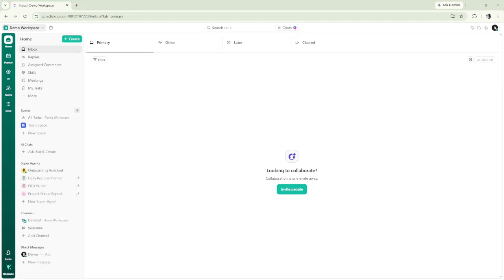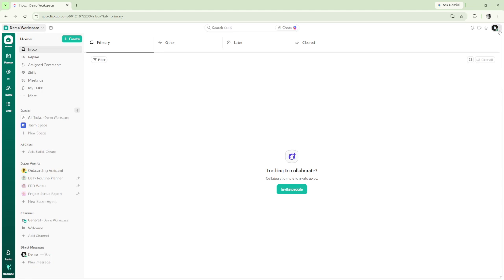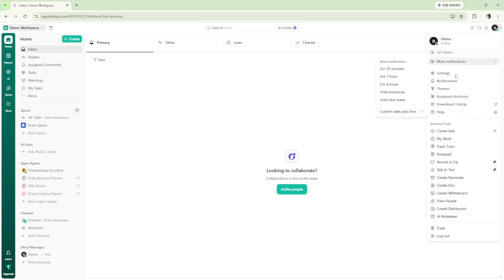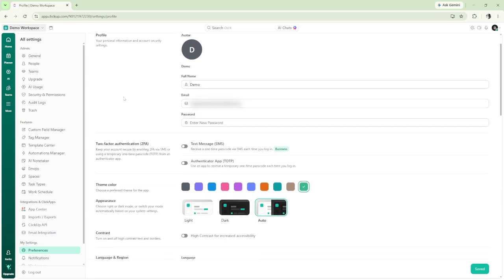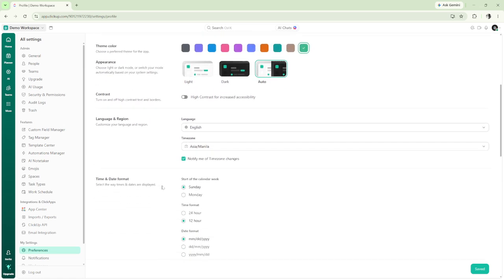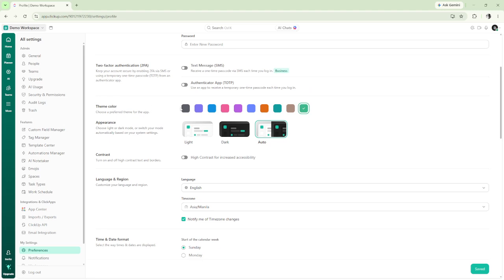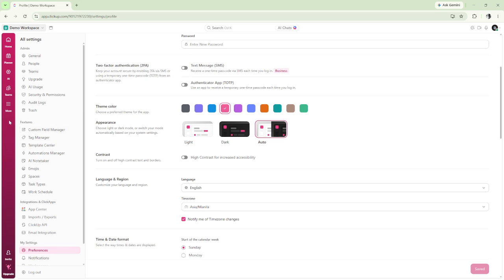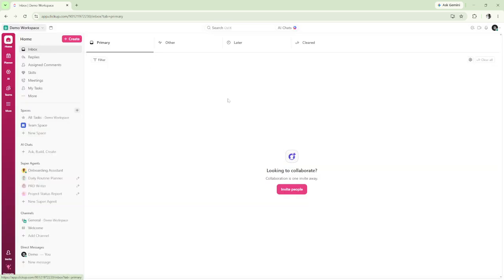How To Change Theme Color In ClickUp (Full Guide 2026)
In this full ClickUp guide, you’ll learn how to change the theme color in ClickUp in 2026. Customizing your workspace appearance can make ClickUp more comfortable to use while helping teams create a more personalized project management environment.

We’ll walk through the available appearance settings and explain how to customize your ClickUp theme.

🔹 What You’ll Learn:
* How To Change The Theme Color In ClickUp
* How To Find ClickUp Appearance And Personalization Settings
* How To Select Different Theme And Accent Color Options
* How Theme Colors Can Change The Look Of Your Workspace
* How To Customize ClickUp For Better Personal Productivity
* How To Create A More Consistent Visual Workspace
* How Appearance Settings Can Improve Workspace Navigation
* How To Adjust ClickUp Preferences For Different Work Environments
* Common ClickUp Theme Customization Mistakes To Avoid

💡 Pro Tip: Choose a theme that makes important interface elements easy to see. Personalization is useful, but readability should always come first when managing complex projects.

By The End Of This Video, you’ll know how to change theme colors in ClickUp. You’ll also understand how appearance customization can improve your everyday project management experience.